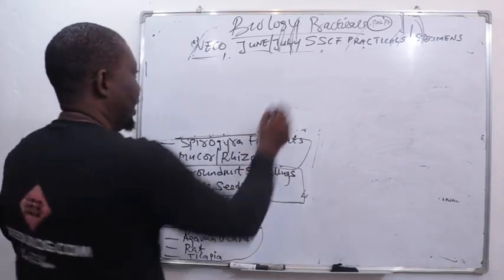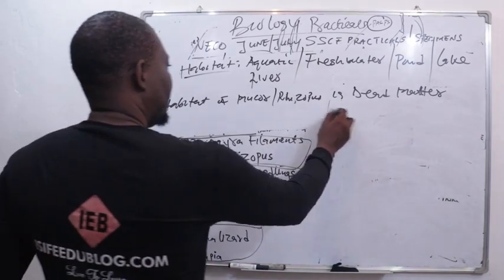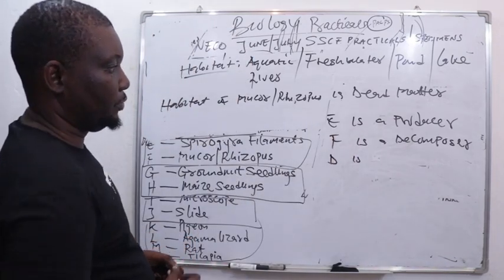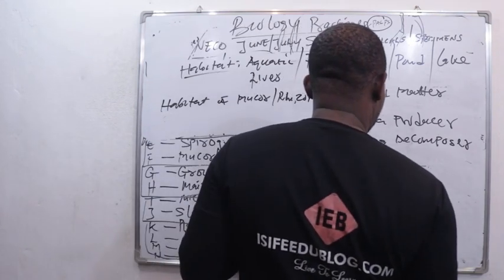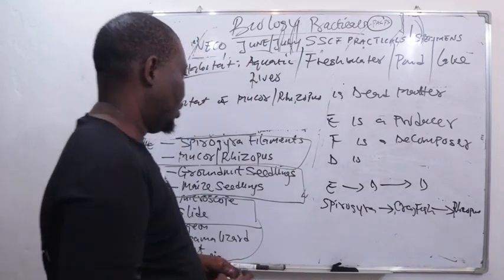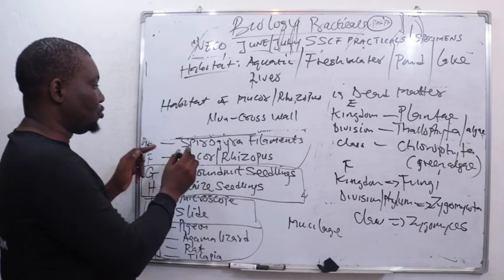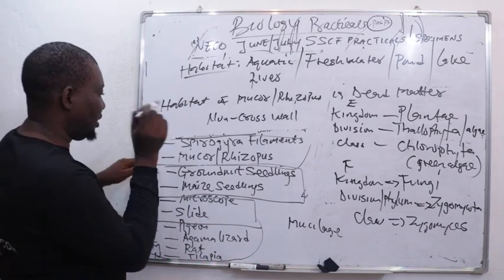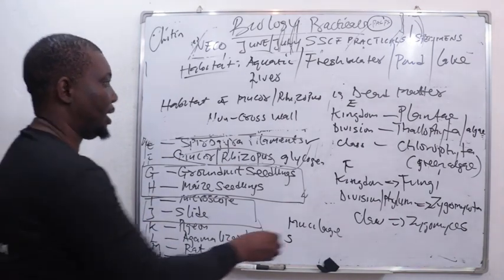NECO Biology practical 2023 | Specimen E AND F | SPYROGYRA FILAMENT AND MUCOR/ RHIZOPUS